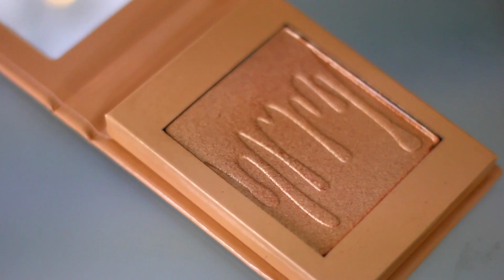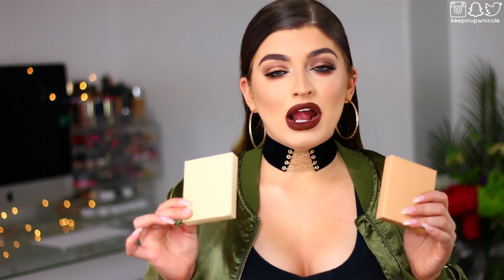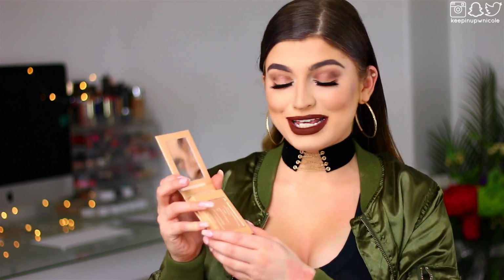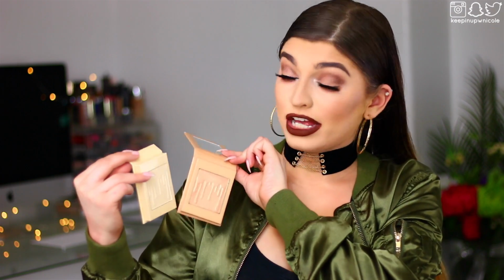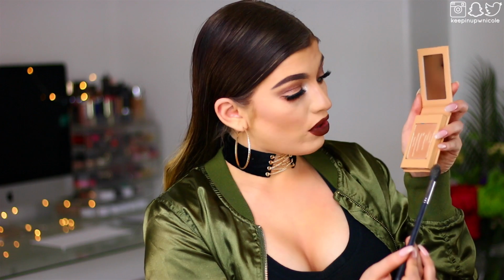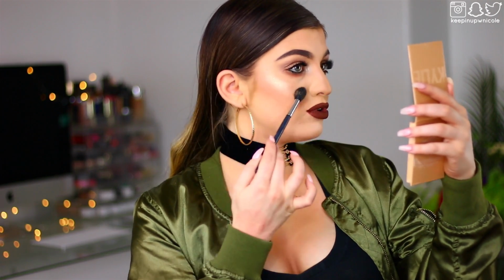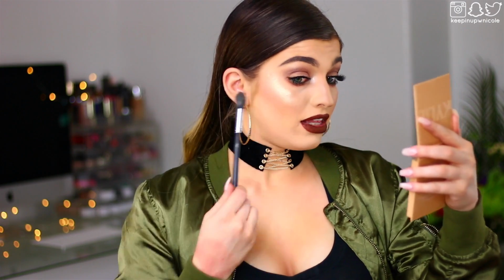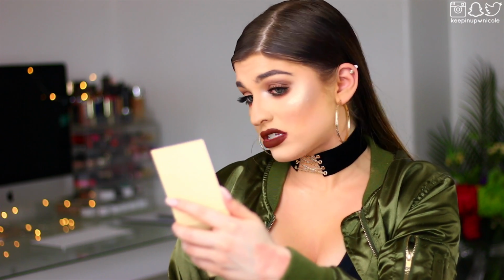KYLIE COSMETICS: *NEW* Kylighter FIRST IMPRESSIONS & REVIEW (Is It Worth It?!)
THUMBS UP for MORE first impressions/review videos!

Hey everyone! I’m back with another video & this video is a first impressions and review on the NEW Kylie Cosmetics Kylighter! When I found out she was coming out with her own highlighters I was SO excited lol. I knew I HAD to review this for you guys. Kylie Cosmetics has definitely stepped up their game, but was this a hit or miss? You’ll have to watch to find out! I hope you guys enjoy this review and demo of the Kylie Cosmetics Kylighters!  As always I appreciate you keeping up with me! I LOVE YOU GUYS! XOXO

CHECKOUT MY LAST VIDEO! (HAIR HORROR STORY | The Time I Had Lice *NO CLICKBAIT!*)

(You know I LOVE talking to you guys!!)

S N A P C H A T:
keepinupwnicole